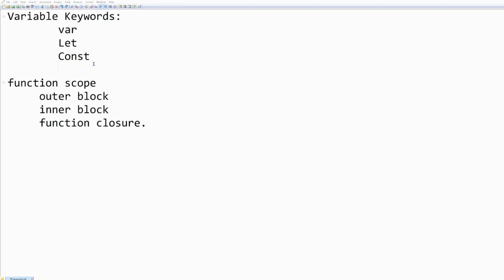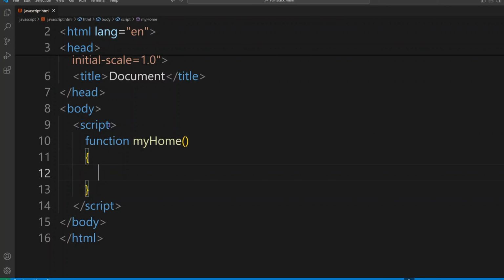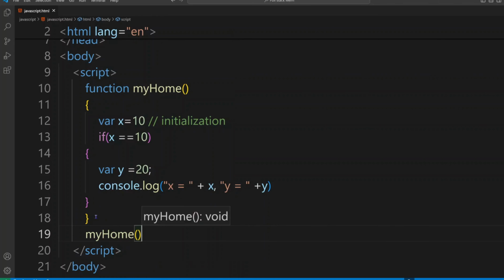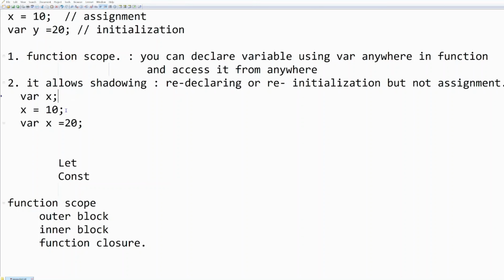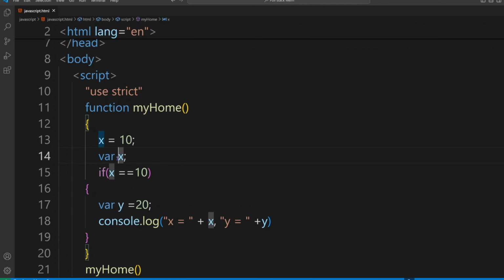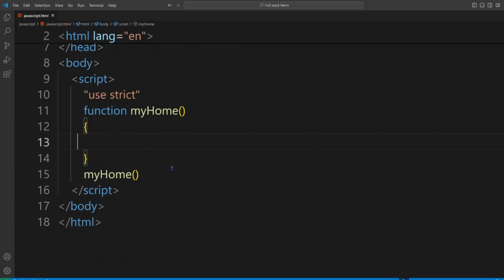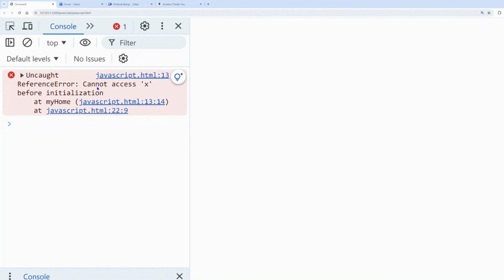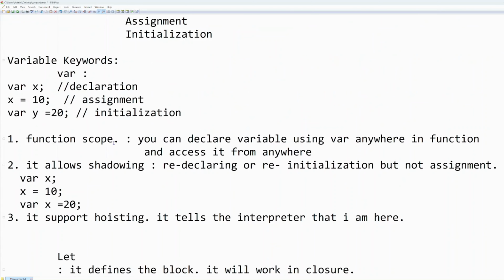Learn JavaScript Variables In One Video! Learn JavaScript Variable Var, Let, and Const.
Variable Keywords:
 var :
var x;  //declaration
x = 10;  // assignment
var y =20; // initialization

1. function scope. : you can declare variable using var anywhere in function
                      and access it from anywhere
2. it allows shadowing : re-declaring or re- initialization but not assignment.
  var x;
  x = 10;
3. it support hoisting. it tells the interpreter that i am here.

 Let
 : it defines the block. it will work in closure.
  it doesnt support hoisting
  it also dont support shadowing
  it support declaration, assignment and initialization.

 Const : it also defines block scope
 it will not allow hoisting and shadowing.
 it will allow declaring and assignment.
 it supports only initialization.